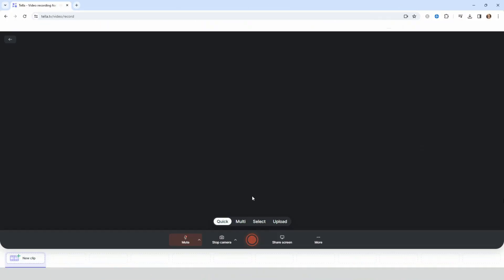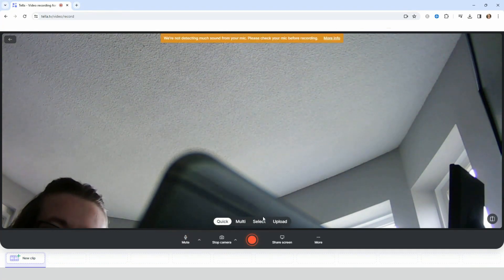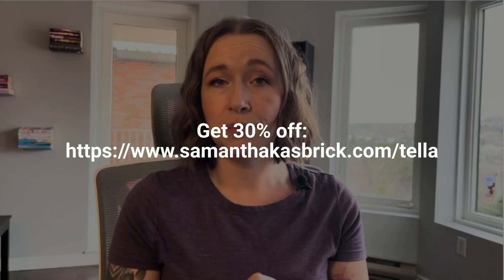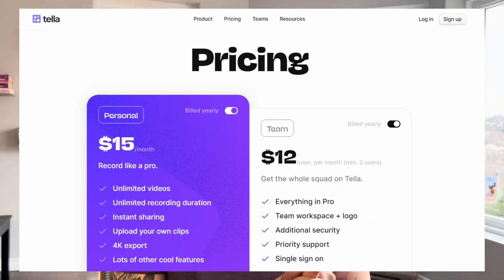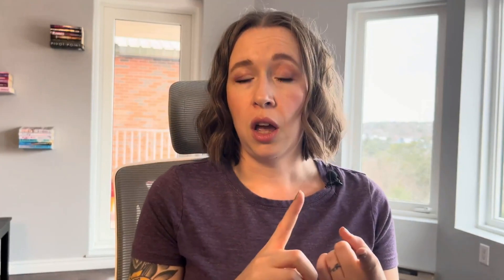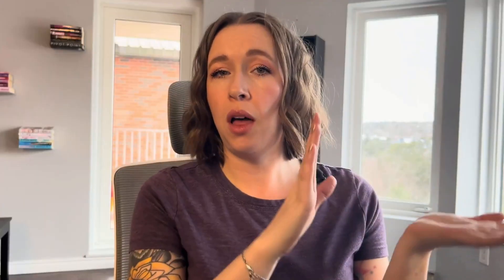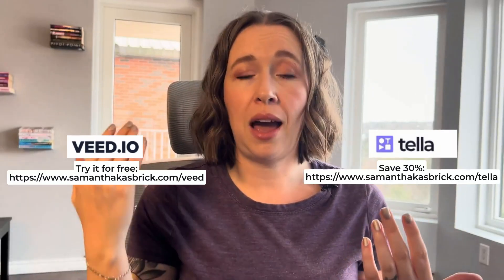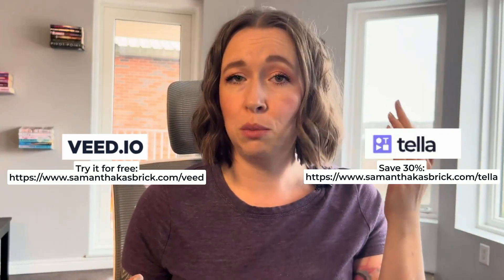Top 2 Loom Alternatives for Online Businesses in 2024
Loom has just not been working out for me lately. Since I'm currently on the hunt for a Loom alternative, I thought I'd share my findings with you in case you are in a similar situation. Hope this helps!